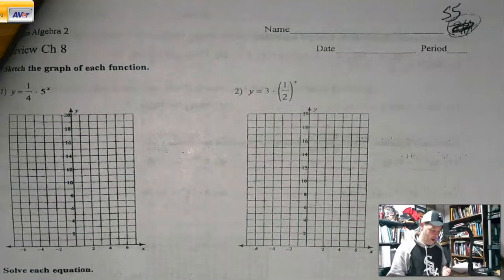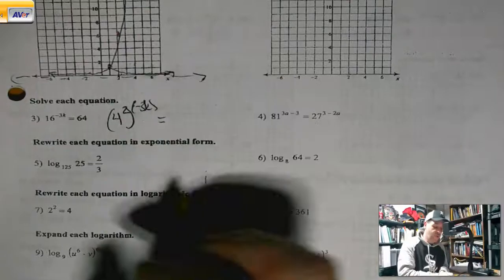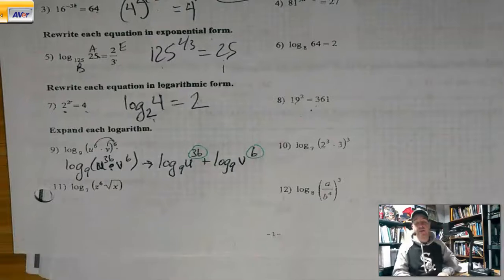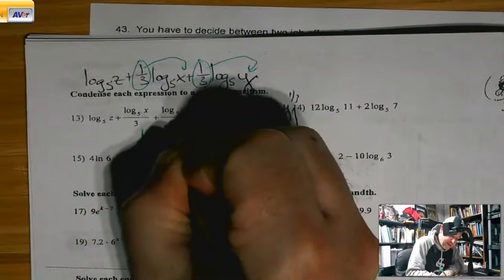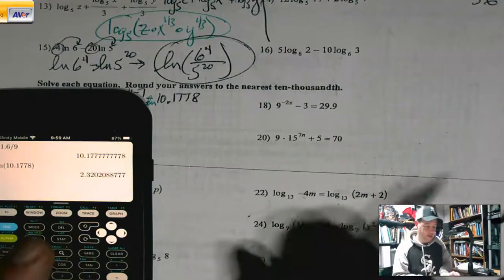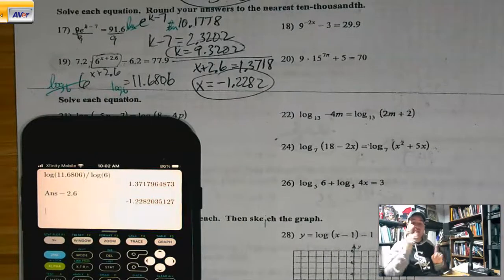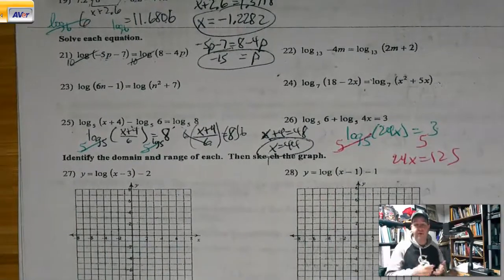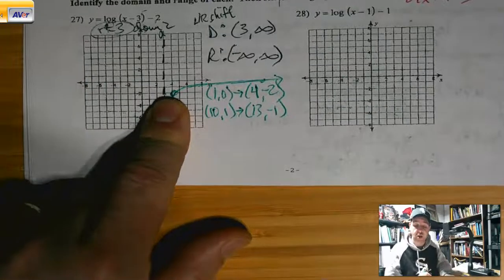HA2 U4 CHapter 8 Review Wks